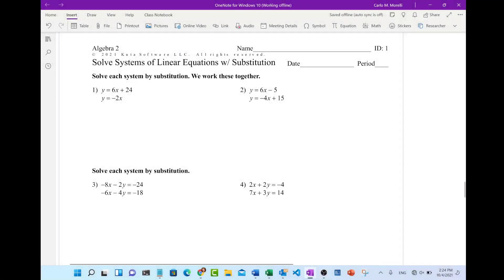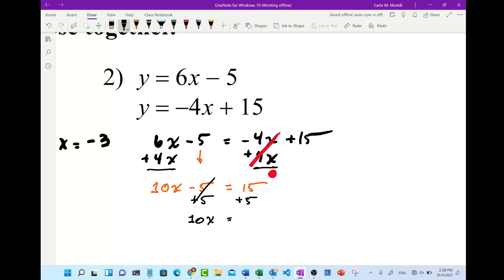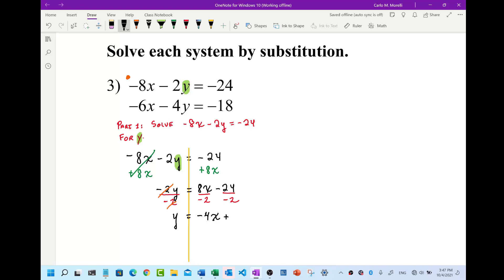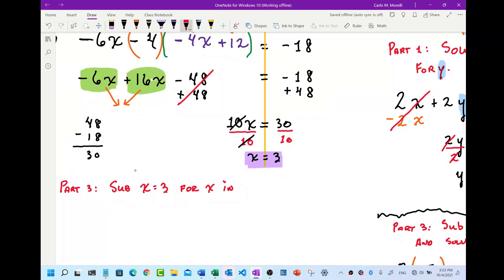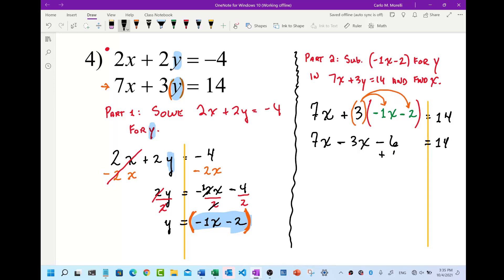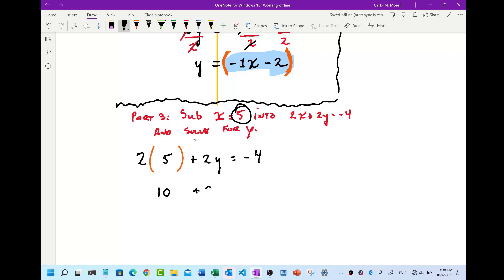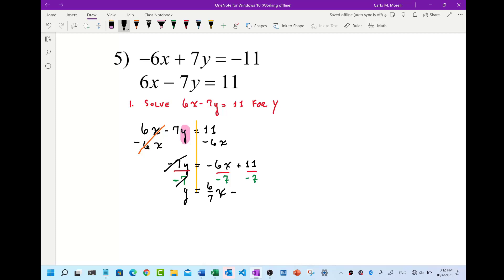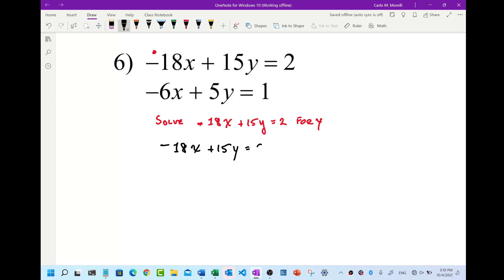Solving Systems Using Substitution by Hand Examples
TIME CODES:
0:00 - Intro
0:29 - Number 1
3:37 - Number 2
6:14 - Number 3
18:04 - Number 4
25:47 - Number 5
34:12 - Number 6
43:29 - Outro
43:38 - End of Video